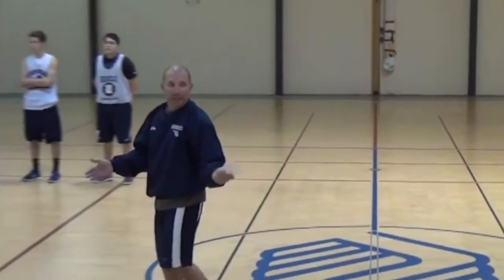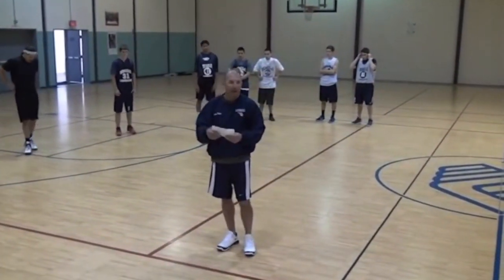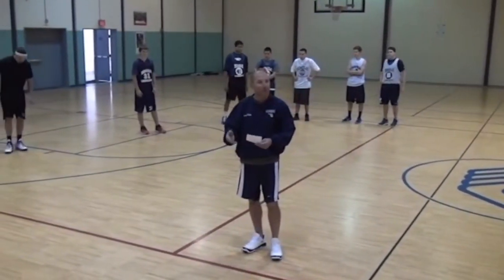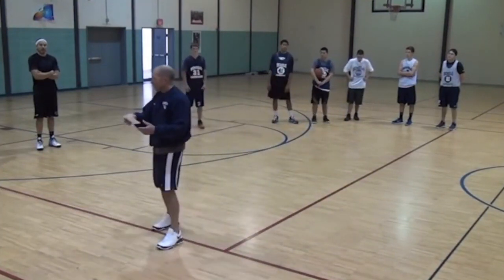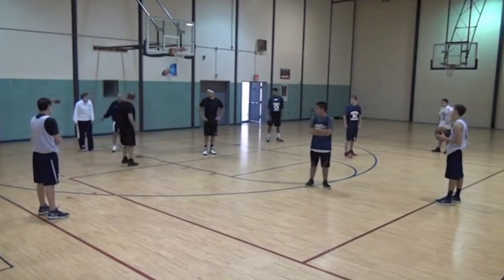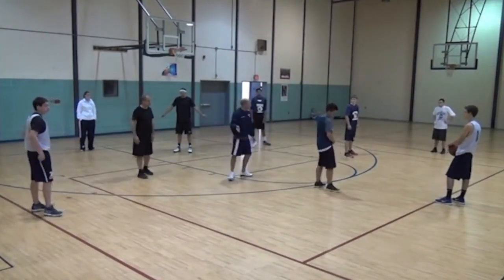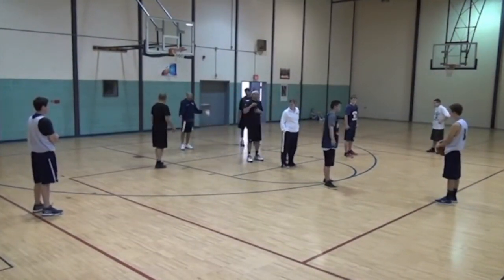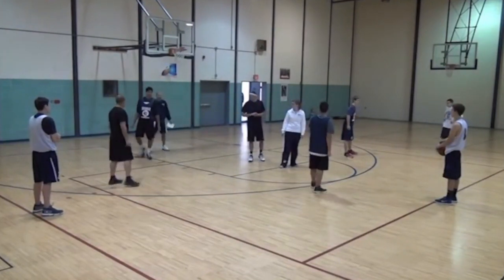3-2 Match-up Zone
3-2 Match-up. Zone